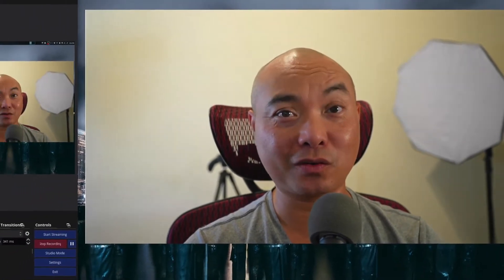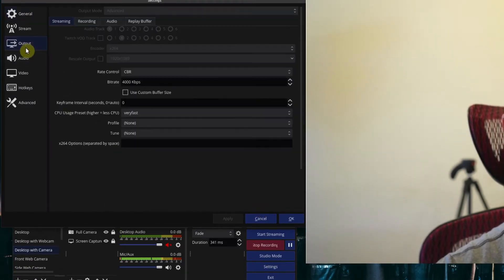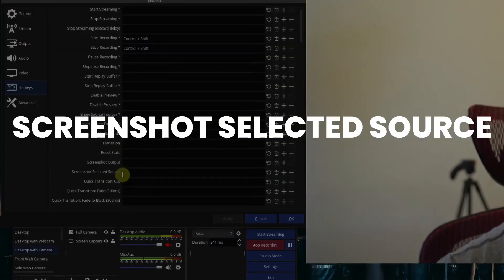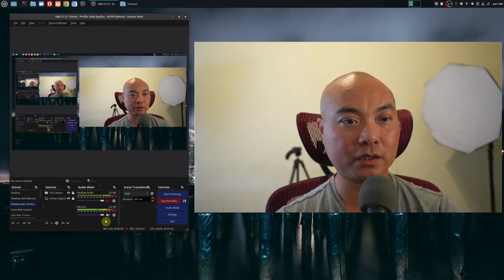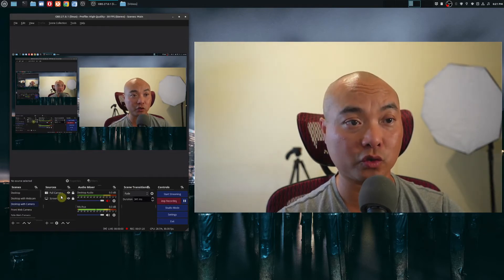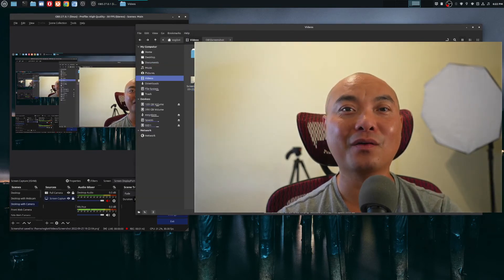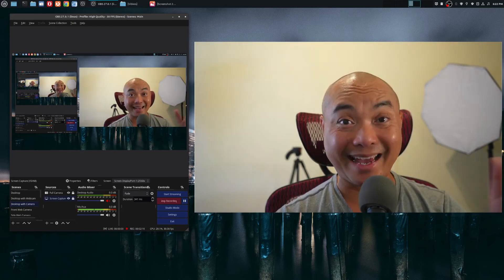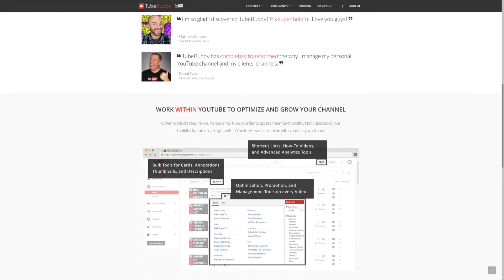How To Take Screenshot With OBS Studio! | OBS Tutorial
Take Screenshots Easily With OBS Studio!

***Get Social***